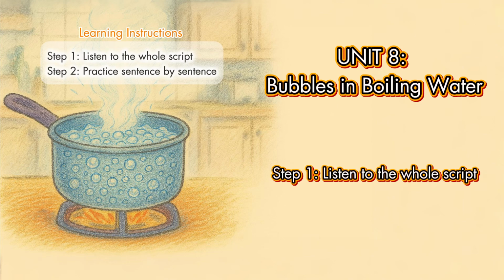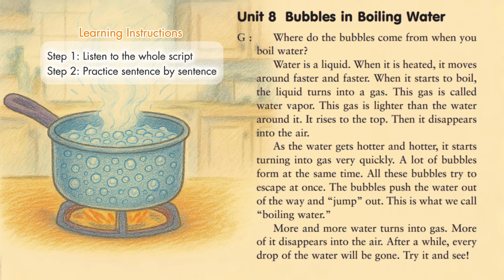🌿Listen & Repeat English Practice |UNIT 8: Bubbles in Boiling Water| Improve your Listening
🚩Hi English learners! In this video, we'll guide you through [briefly mention the specific content, e.g., a practical conversation, a set of common phrases, a short story] designed to help you mimic native-like pronunciation and rhythm.

Unit
0:00 - Step 1: Listen to the Full Lesson
1:07 - Step 2: Practice Sentence by Sentence

How this lesson will transform your English:

- Active Listening: Sharpen your ear to clearly catch every word and intonation.
- Precise Repetition: Practice saying each sentence exactly like the native speaker.
- Pronunciation & Fluency Boost: Develop natural pronunciation, rhythm, and intonation for more confident speaking.
- Vocabulary & Grammar in Context: Learn new words and sentence structures naturally.

Whether you're aiming for clearer pronunciation, smoother delivery, or simply want to build confidence in speaking English, our Listen and Repeat lessons are perfect for you.

Ready to speak English more naturally?

Chào mừng các bạn đến với kênh học tiếng Anh của chúng mình! Đây là nơi lý tưởng để bạn nâng cao kỹ năng nghe và nói tiếng Anh thông qua phương pháp Nghe và Lặp Lại đã được chứng minh hiệu quả. Trong video này, chúng ta sẽ cùng luyện tập [đề cập ngắn gọn nội dung cụ thể, ví dụ: một đoạn hội thoại thực tế, một tập hợp các cụm từ thông dụng, một câu chuyện ngắn] được thiết kế để giúp bạn bắt chước phát âm và ngữ điệu chuẩn bản xứ.

Bài học này sẽ giúp tiếng Anh của bạn tiến bộ như thế nào:
- Nghe chủ động: Rèn luyện đôi tai để nghe rõ từng từ và ngữ điệu.
- Lặp lại chính xác: Thực hành nói lại từng câu y hệt người bản xứ.
- Cải thiện phát âm & lưu loát: Phát triển cách phát âm, nhịp điệu và ngữ điệu tự nhiên để nói tiếng Anh tự tin hơn.
- Từ vựng & ngữ pháp trong ngữ cảnh: Học từ mới và cấu trúc câu một cách tự nhiên.

Dù bạn muốn phát âm rõ ràng hơn, nói trôi chảy hơn hay đơn giản là tự tin hơn khi giao tiếp tiếng Anh, các bài học Nghe và Lặp Lại của chúng mình là lựa chọn hoàn hảo dành cho bạn.

Sẵn sàng nói tiếng Anh tự nhiên hơn?